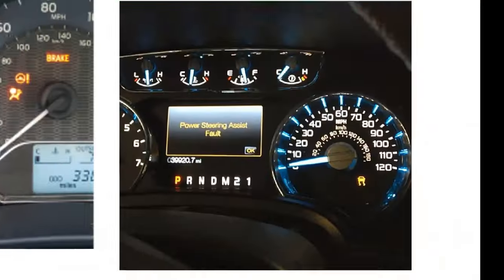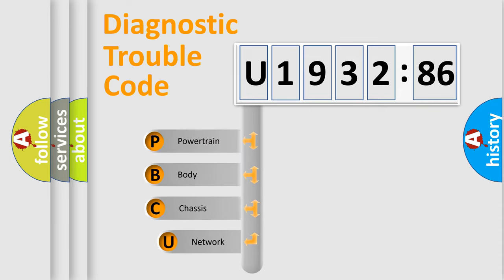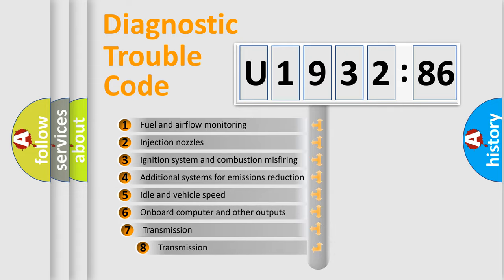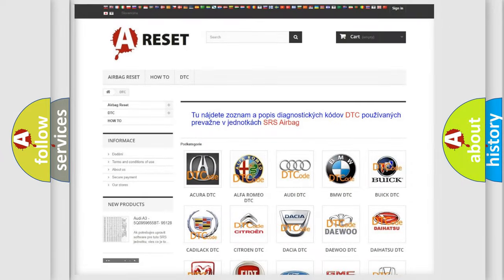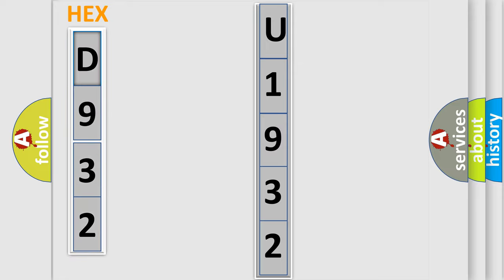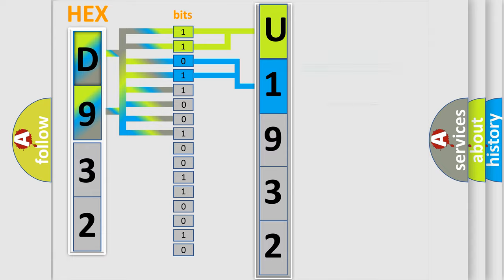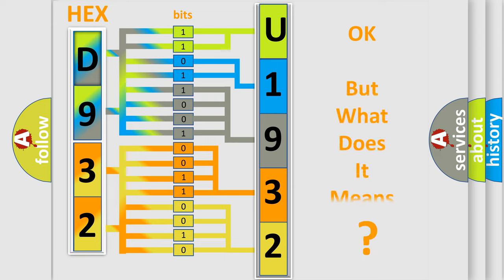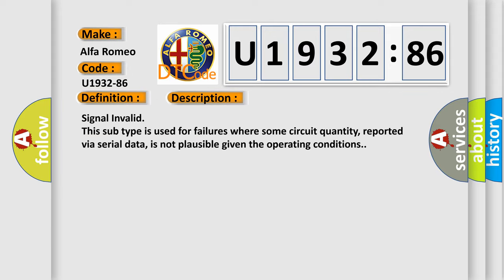DTC Alfa-Romeo U1932-86 Short Explanation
Contents:
0:21 Basic DTC analysis according to OBD2 protocol standard.
1:48 Insight into programming
2:58 A diagnostically understandable description of the Diagnostic Trouble Code
3:05 Basic error definition

Make:
Alfa Romeo
Code:
U1932-86
Definition:
Ignition Working Condition Signal From Bcm-Signal Invalid
Failure Type:
Signal Invalid